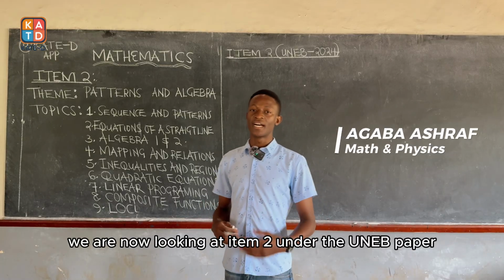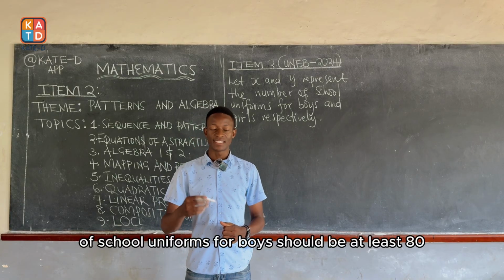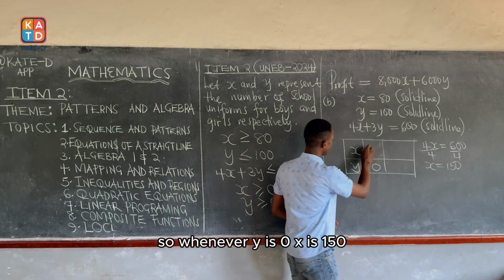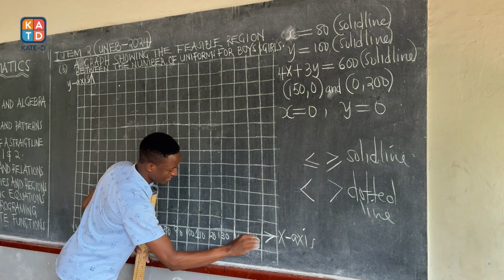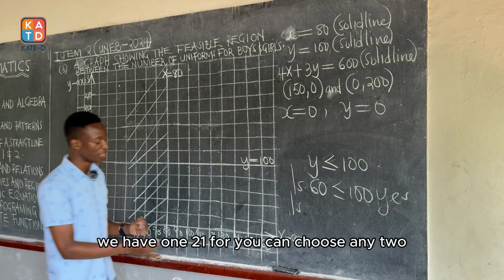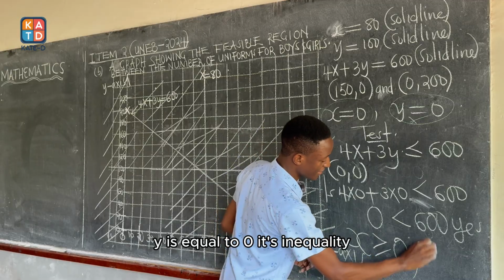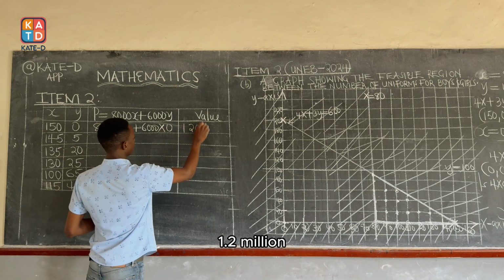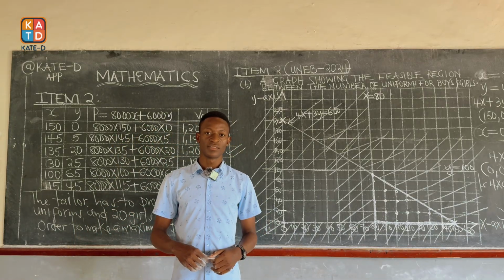UNEB UCE 2024 Mathematics Solutions Item 2 Explained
Continuing with our new series by Agaba Ashiraf, where we break down the UNEB 2024 Mathematics solutions step-by-step! 📝 In Part 3, we're diving into solution of Item 2 UNEB 2024. For full details on the Guide and more practice materials, download the Kate-D app through this link: Download Kate-D App 📲.